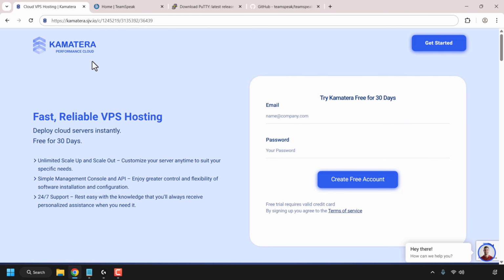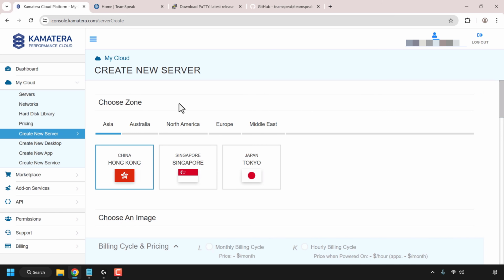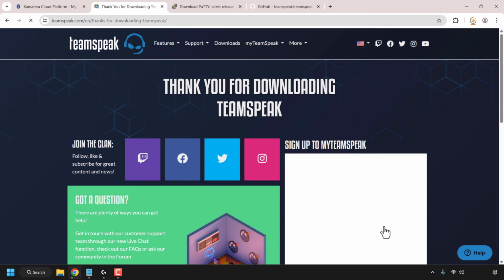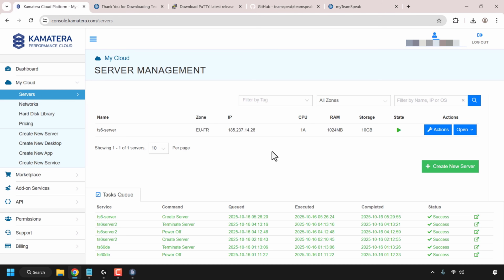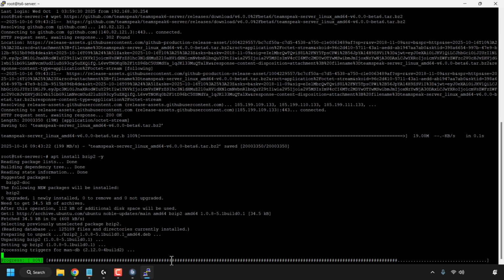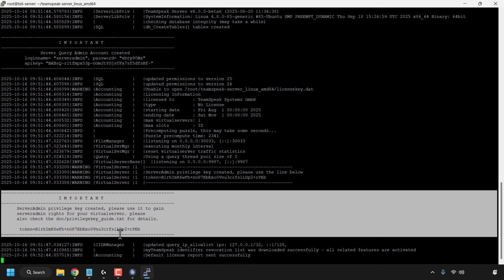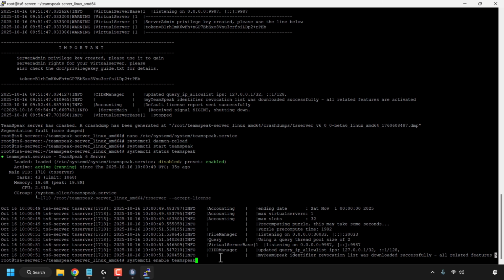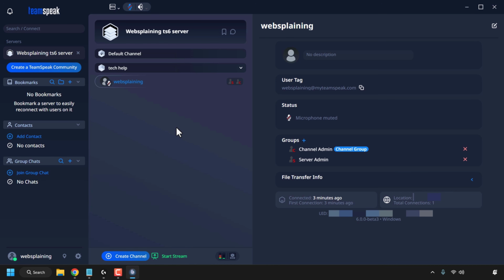How To Create Your Own TeamSpeak 6 (TS6) Server On An Ubuntu Linux Cloud Server (VPS)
In this video, you will learn how to self-host a TS6 server on a cloud VPS. TS6 is TeamSpeak's next-generation voice over internet protocol (VoIP) platform not only for comms but also for productivity. TS6 still continues where TS3 left off with the lag-free, crystal clear voice audio with the ability to self-host your own server for security and privacy in your preferred region in the world for the lowest possible ping. TS6 is contending to be a real competitive alternative to Discord with all the bells and whistles that Discord offers & more as it's features continue to be developed and existing features are polished. All TS6 servers are backwards compatible with TS3 clients which allows people to have the option to stick with what they are familiar with instead of being forced to use the more modern TS6 client.

Steps:
1. & create an account
2. Create a new cloud server with the latest Ubuntu OS image
3. DL & Install the TS6 client compatible with your operating system
4. Within the TS client, create a myTeamSpeak account and save your uniquely generated account recovery key
5. DL & install PuTTY or another SSH client
6. Login as root into your VPS using SSH
7. Run the following commands in order:

apt install bzip2 -y
ls

🔴[IMPORTANT] The latest TS6 server compressed file (for v6.0.0-beta9) .bz2 is now a .xz file. You can extract using the following command:

tar -xf teamspeak6-server-linux-amd64.tar.xz

Use the above command instead of the below command tar -xjf. You also won't need to type the cd command as the files have extracted to the directory that you're in. Lastly, you must adjust your WorkingDirectory location to reflect the current directory that you're in. Ignore this (🔴) if you're using v6.0.0-beta8 or below.

tar -xjf teamspeak-server_linux_amd64-v6.0.0-beta8.tar.bz2
cd teamspeak-server_linux_amd64
ls
chmod +x tsserver
./tsserver --accept-license

8.Save both the server query administrator (admin) account login details and the server admin privilege key (token) which is displayed as a string of characters. The server admin token is very important as this will allow you to claim ownership of your self-hosted TS6 server.
9. Stop TS6 server in the SSH terminal by pressing CTRL+C on your keyboard
10. To allow your TS server to run 24/7 even when the terminal window is closed you will need to edit the TS service systemd file using the nano terminal text editor command below and paste in the text below from "[Unit]" all inclusive to the final line "WantedBy=multi-user.target"

nano /etc/systemd/system/teamspeak.service

TeamSpeak Service Systemd File:

[Unit]
Description=TeamSpeak 6 Server
After=network.target

[Service]
User=root
Group=root
WorkingDirectory=/root/teamspeak-server_linux_amd64
ExecStart=/root/teamspeak-server_linux_amd64/tsserver --accept-license
Restart=always

[Install]
WantedBy=multi-user.target

11. Press CTRL+O followed by Enter on your keyboard to save.
12. To exit out of nano and go back to the terminal commands press CTRL+X on keyboard

13. Once again run each command below in order:

systemctl daemon-reload
systemctl start teamspeak
systemctl status teamspeak

14. Press q on your keyboard to go back to the command line

systemctl enable teamspeak
systemctl status teamspeak

15. Press q again your keyboard

Note: Once TS6 server has been configured using the commands above, it will now run 24/7 & if the cloud server is rebooted, the TS6 service will also restart automatically on boot up

16. Open TS6 client & paste in the copied IP address of your VPS into the Search/Connect box at the top left hand corner and press Enter on your keyboard
17. Once connected you should see a message asking you "Is this your TeamSpeak Server?" Click Yes
18. Paste in server admin privilege key or token that you saved to claim ownership of your TeamSpeak server and click on the arrow. Your TS account will now have the Server Admin group
19. As server admin you can now configure and customize your server to your liking such as managing permissions, changing default TS server name, adding a server password to connect, editing maximum user limits, changing server icon and creating new channels within your server etc.

0:00 - Intro
2:03 - Setup VPS
5:08 - Install TS6 client & creating a myTeamSpeak acc
8:52 - Install TS6 software on VPS
18:04 - Claim Admin & Basic Setup
19:50 - Outro